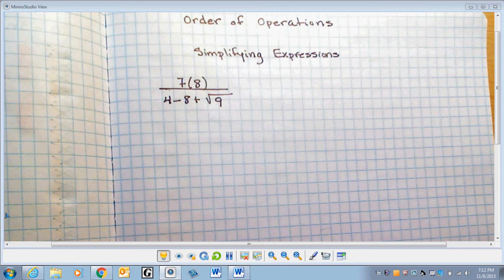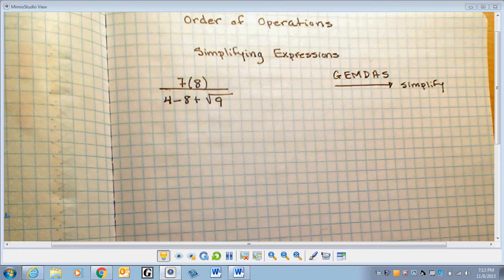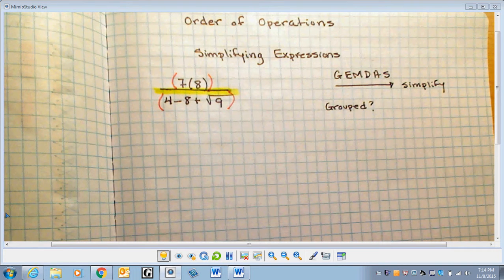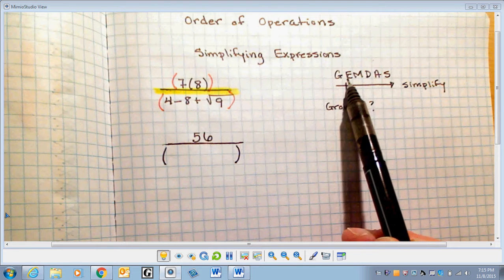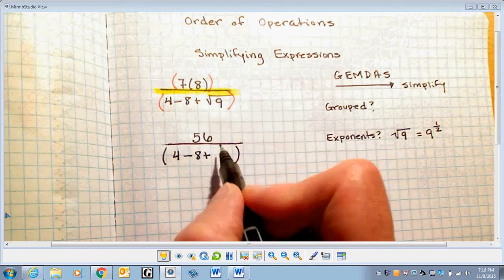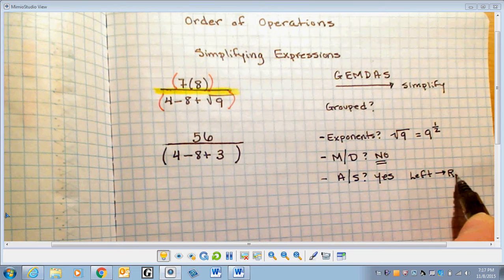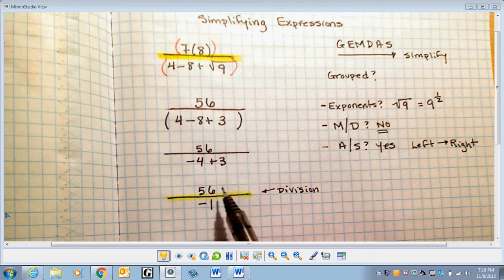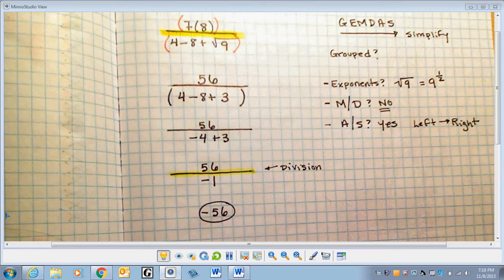Order Of Operations: Simplifying Expressions